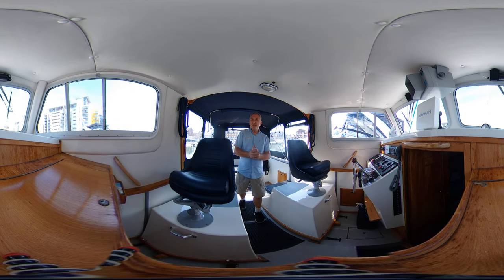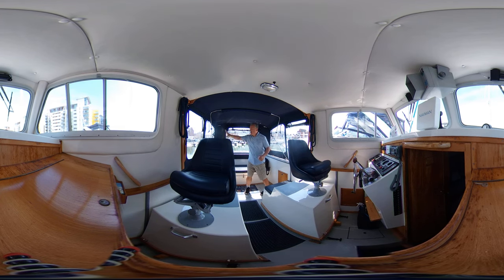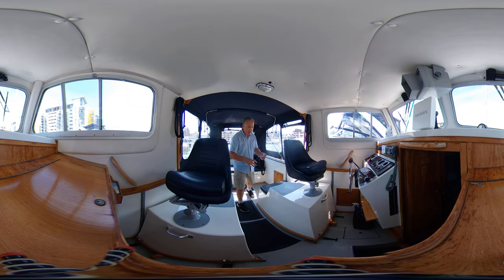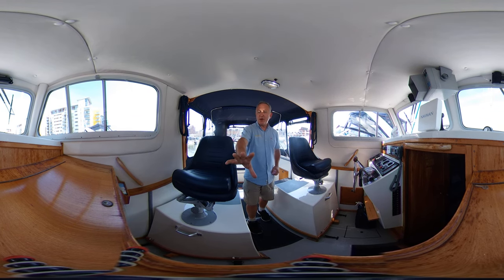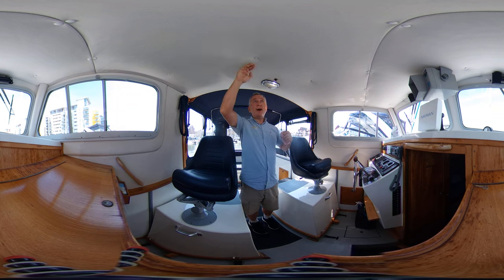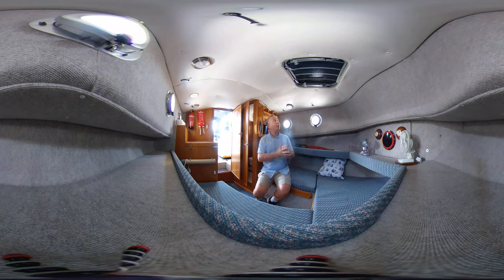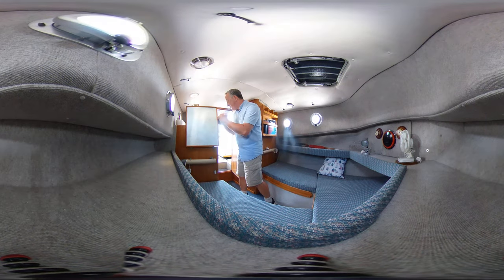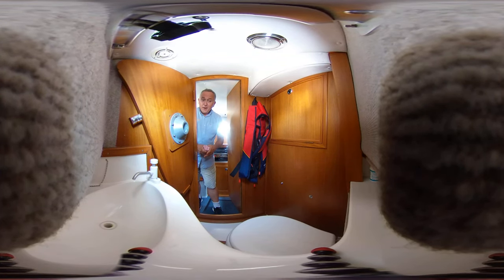Seaward 23 - Boatshed - Boat Ref#317423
Seaward 23 for sale with Boatshed Brighton Photos and video taken by Boatshed Brighton